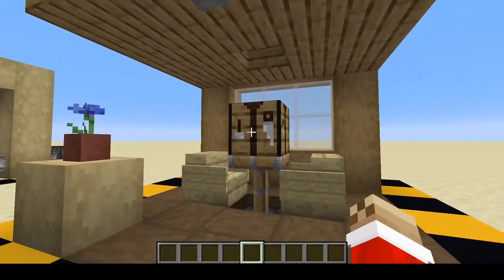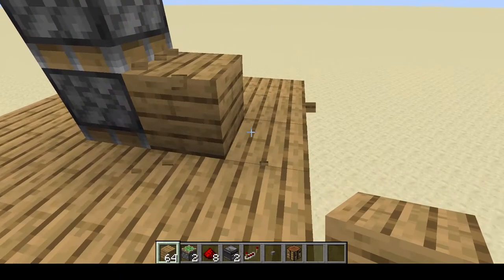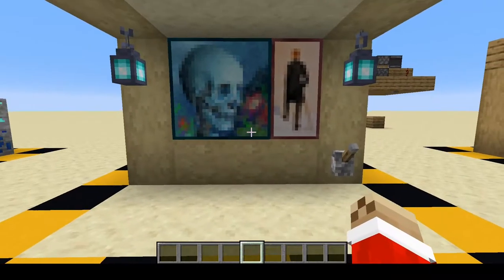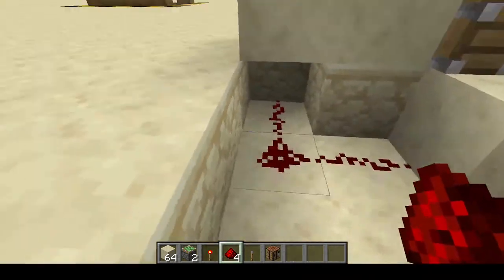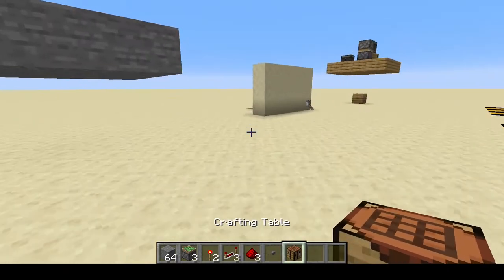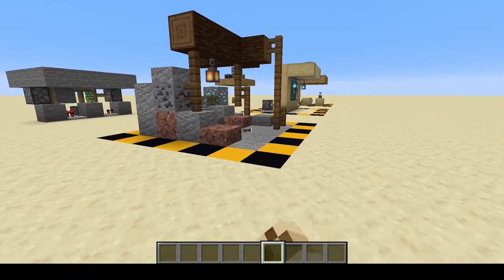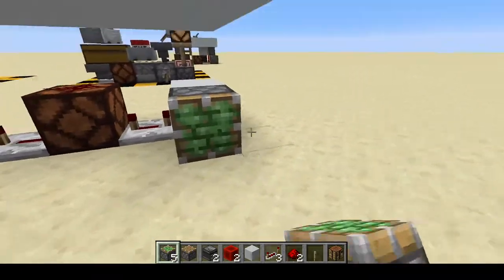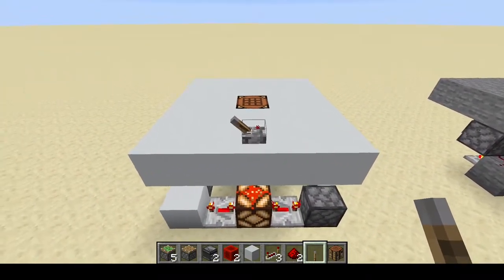The ULTIMATE Hidden Crafting Table Guide [Working 1.16.5] [Simple and Easy Redstone Tutorial]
Today I am going to show you 4 simple redstone contraptions to hide your crafting table from view!
Comment any other Tutorial ideas you would like to see down below!!!

Follow me on:
Track: Helynt - Time (Magic Free Release)

Minecraft Hidden Crafting Table Guide  Simple and easy Redstone Tutorial